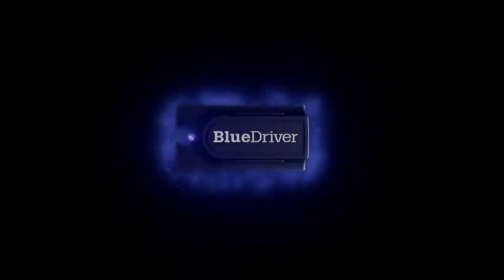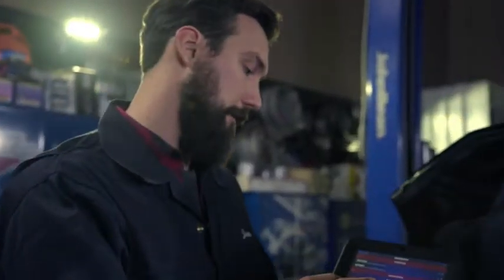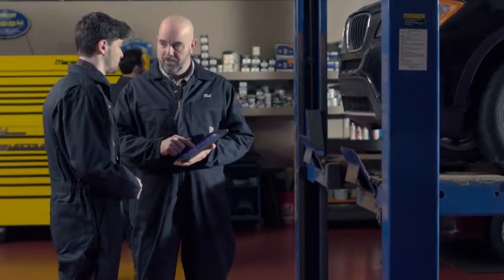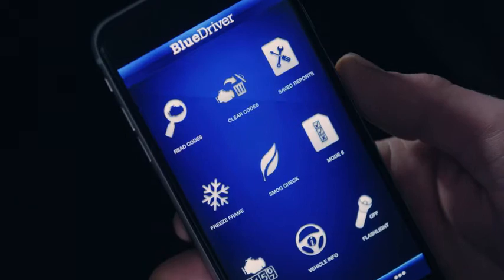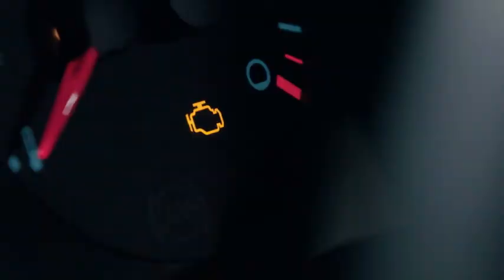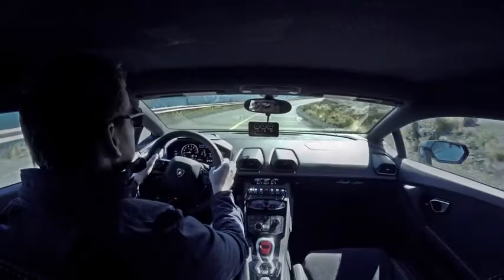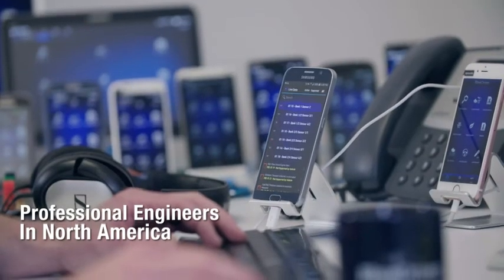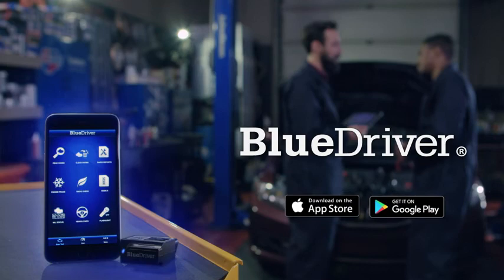BlueDriver Bluetooth Pro OBDII Scan Tool for iPhone & Android Automotive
BlueDriver Bluetooth Pro OBDII Scan Tool for iPhone & Android | Buy on Amazon :

Read and clear your Check Engine Light and all other vehicle systems. Get your unlimited free vehicle specific Repair Reports, generated from our database of millions of fixes verified by Professional Automotive Technicians

As easy to use as a code reader with all the capabilities of an expensive handheld scan tool, plus the benefits of your smartphone or tablet (free app updates, portability, saving data, interactive graphing of live data)

Officially licensed and certified for Apple and Android devices
The BlueDriver App and BlueDriver Sensor work exclusively with each other to ensure quality

BlueDriver is the Professional OBD2 Diagnostic Scan Tool trusted by mechanics and developed by Professional Engineers in North America